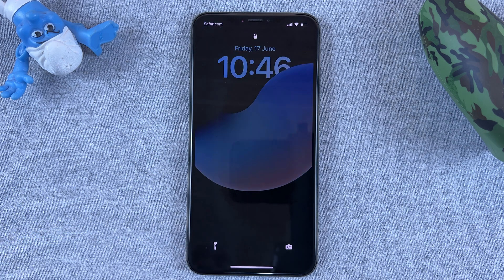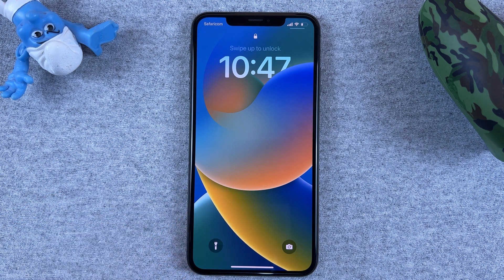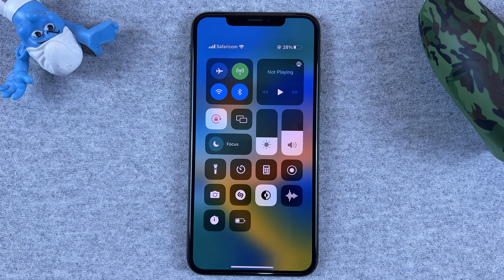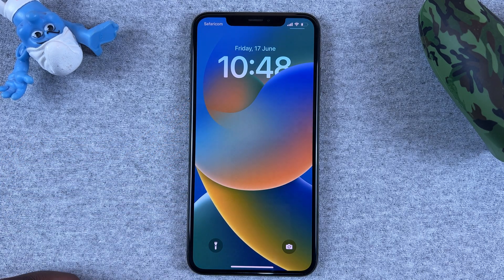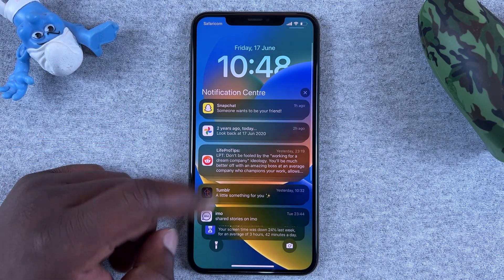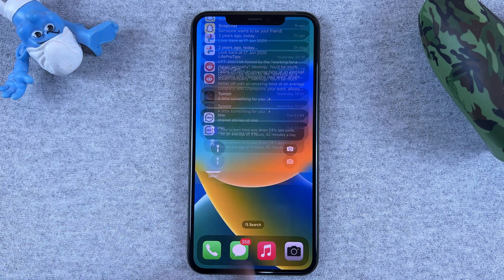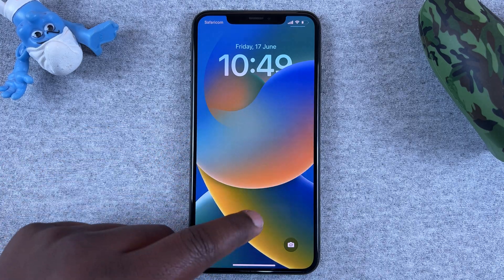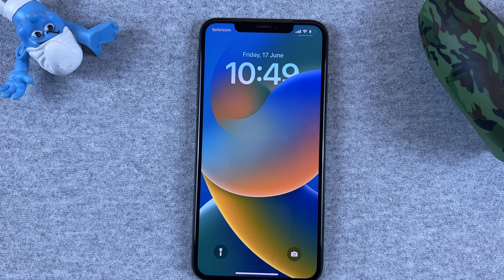iOS 16: How To View Your iPhone Notifications on Lock Screen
Here's how to view your iPhone notifications on the lock screen in iOS 16. You need not swipe down from the top left to access your notifications when the screen is locked.

On iOS 16, you simply slide up from the center bottom of the screen. This will reveal your notifications.

Timestamps
0:00 - Intro
0:31 - View notifications from the lock screen
1:31 - Outro

Cell Phone Tripod Adapter